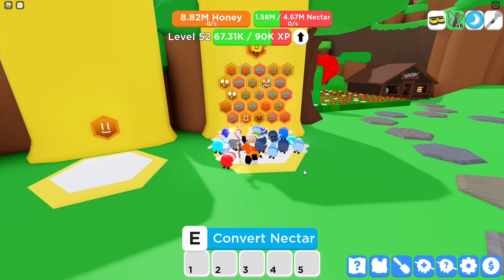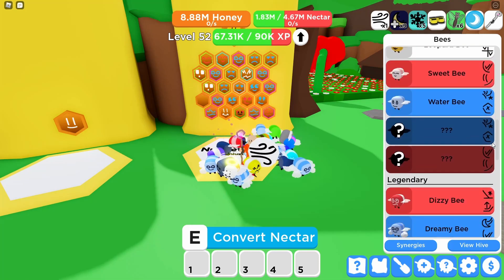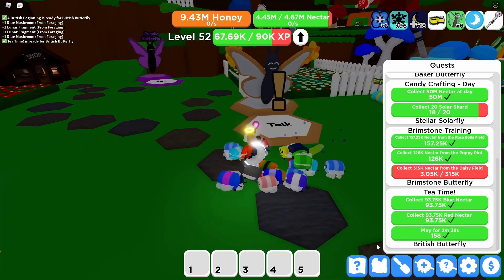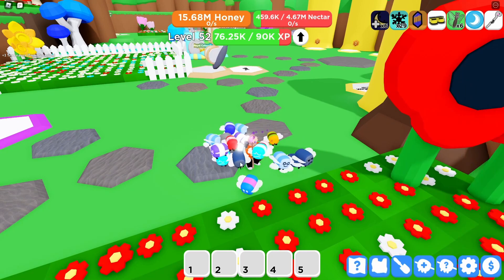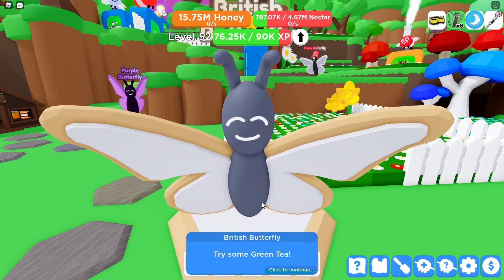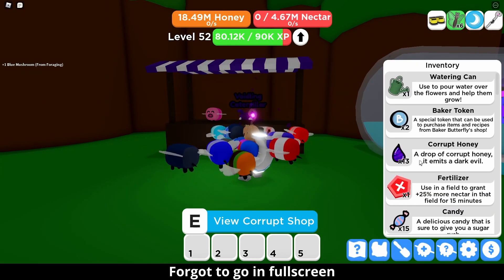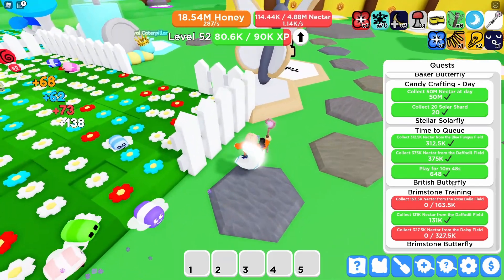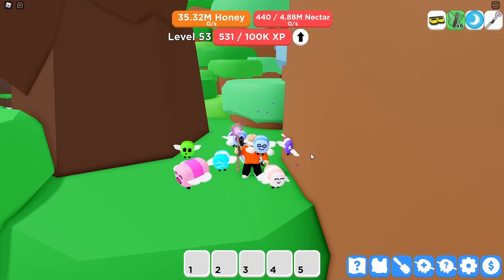NEW UPDATE AND PIG BEE Roblox Beekeepers 12#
In todays video i explore the new Roblox Beekeepers Update talk to british butterfly and unlock Pig Bee.